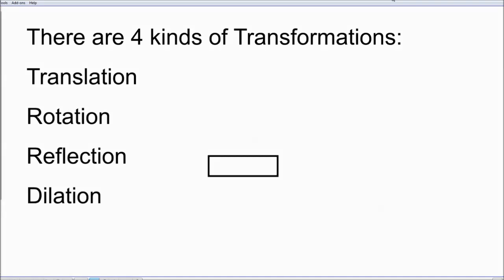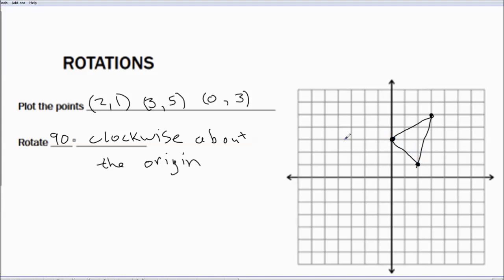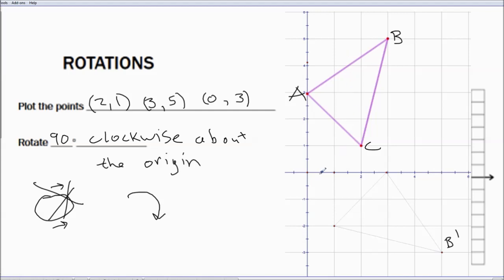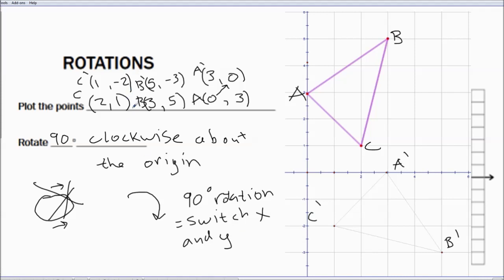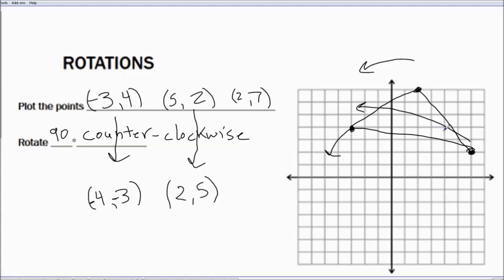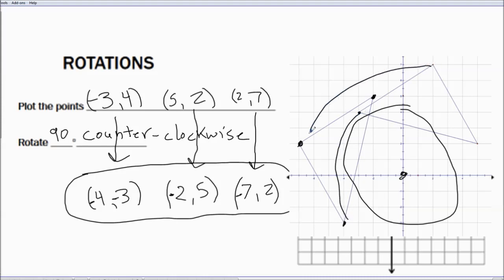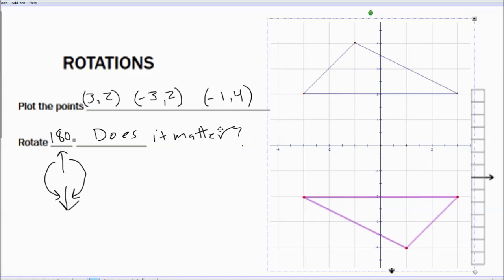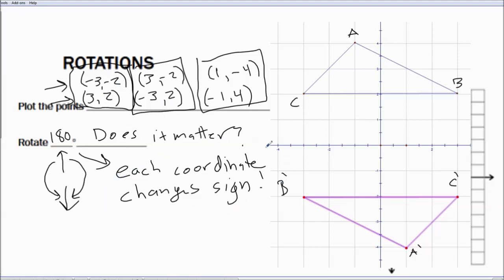Geometry Unit 4, Lesson 4, Rotations